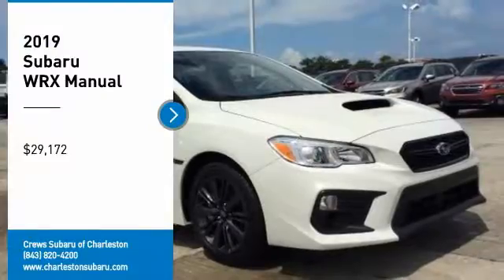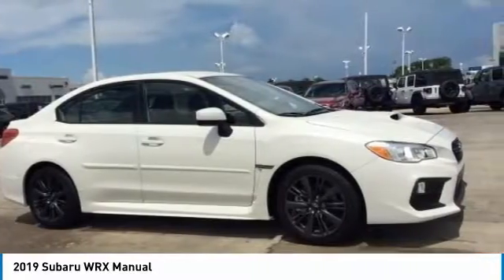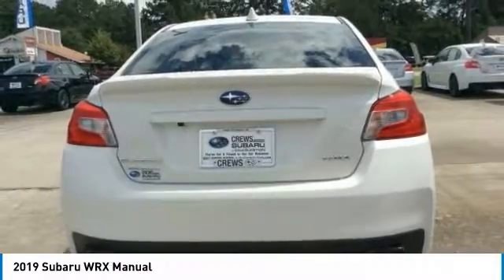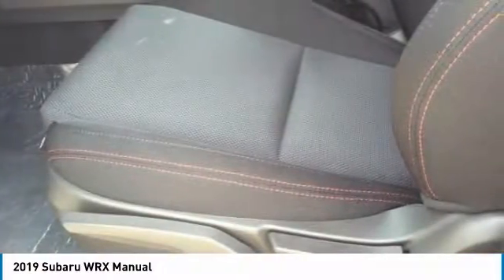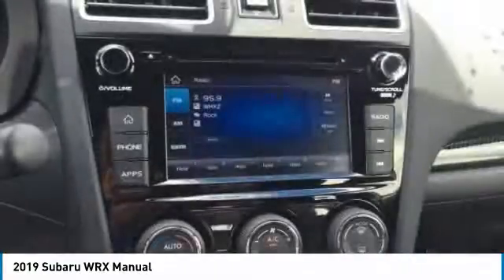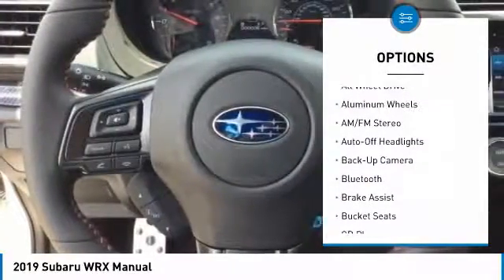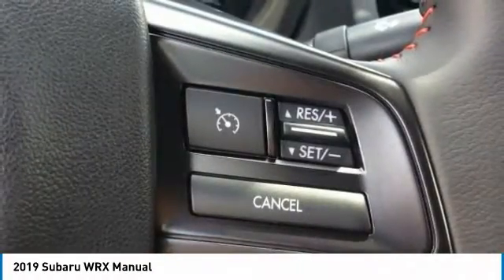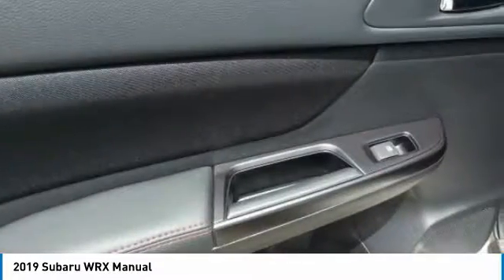2019 Subaru WRX Charleston SC, Ladson SC, hanahan SC, summerville SC SK804182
Crystal White Pearl exterior and Carbon Black interior, WRX trim. iPod/MP3 Input, Bluetooth, CD Player, Aluminum Wheels, AUTO-DIMMING MIRROR W/COMPASS & HOMEL... STI SHORT THROW SHIFTER (WRX), Turbo Charged Engine, Back-Up Camera. KEY FEATURES INCLUDE: All Wheel Drive, Back-Up Camera, Turbocharged, Satellite Radio, iPod/MP3 Input, Bluetooth, CD Player, Aluminum Wheels Rear Spoiler, MP3 Player, Keyless Entry, Remote Trunk Release, Child Safety Locks. OPTION PACKAGES: STI SHORT THROW SHIFTER (WRX), AUTO-DIMMING MIRROR W/COMPASS & HOMELINK. Subaru WRX with Crystal White Pearl exterior and Carbon Black interior features a 4 Cylinder Engine with 268 HP at 5600 RPM*. BUY FROM AN AWARD WINNING DEALER: You've got a friend in the car business. Horsepower calculations based on trim engine configuration. Please confirm the accuracy of the included equipment by calling us prior to purchase.